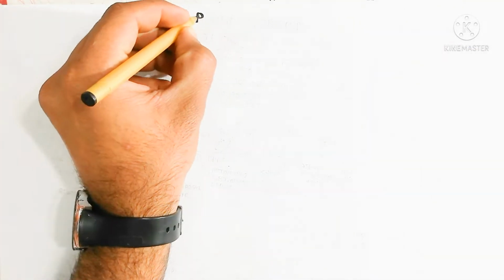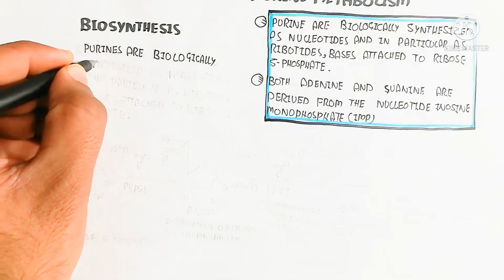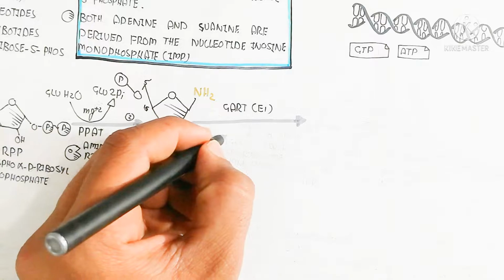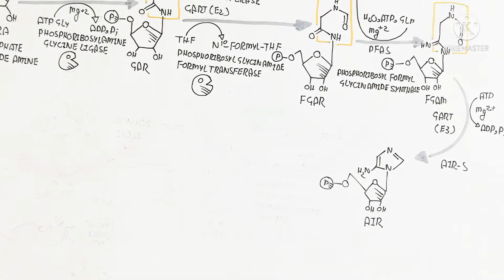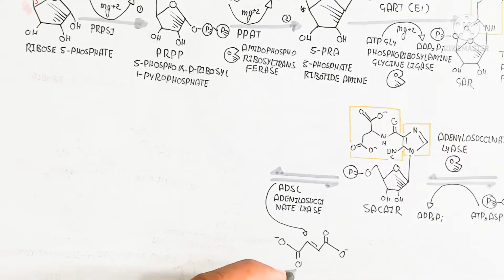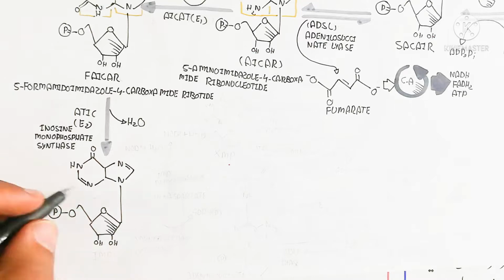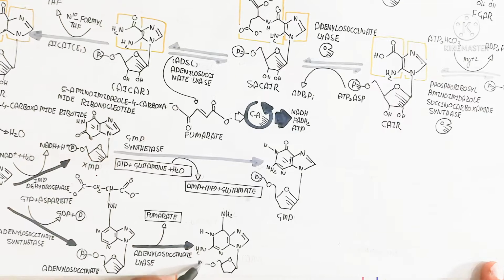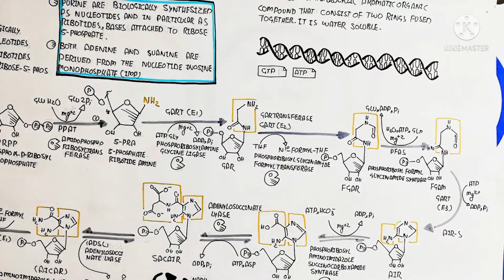Purine Metabolism/Inosine Monophosphate(imp)/Biosynthesis Of Purine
in this video i discussed about the biosynthesis of purine